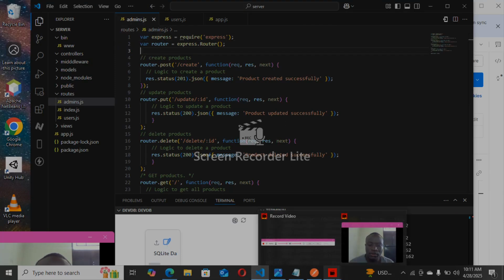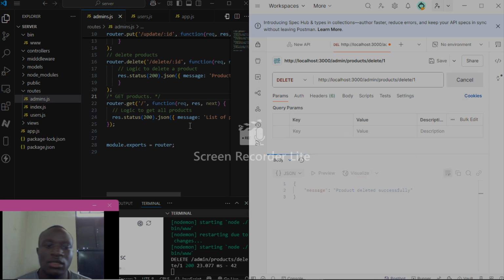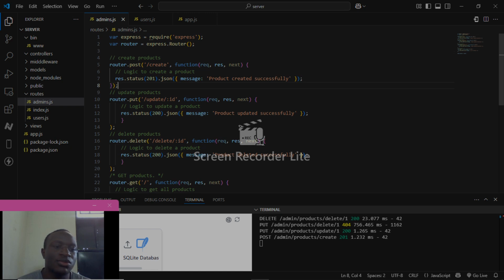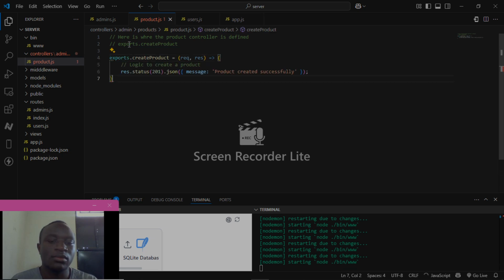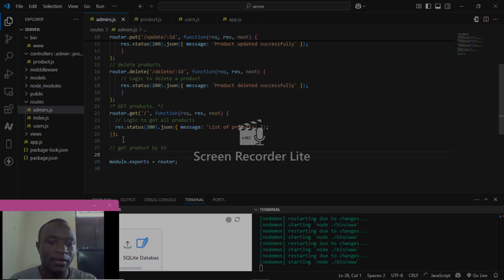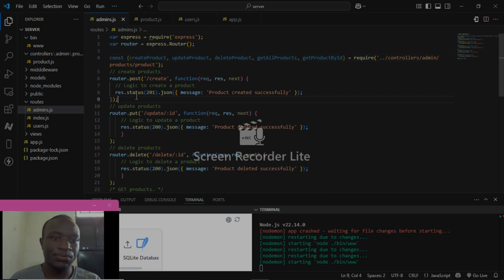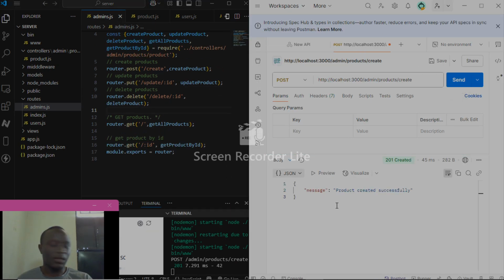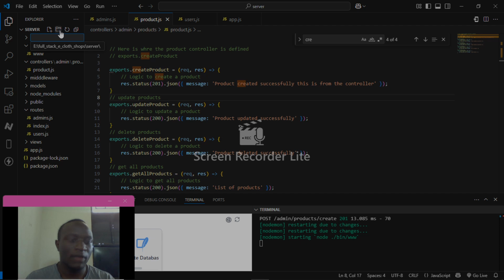Full-Stack Web & Mobile Development | Part 5 | Express.js, Next.js & React Native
Welcome to Part 5 of our Full-Stack Web & Mobile Development series! In this tutorial, you’ll continue learning how to build real-world applications using Express.js, Next.js, and React Native. This step-by-step guide is beginner-friendly and perfect for anyone looking to master full-stack development.

In this video, you’ll learn:

Advanced backend and frontend integration

Handling APIs and connecting your mobile app

Implementing real-world features for web and mobile

Best practices for full-stack app development

Whether you’re a student, beginner, or aspiring full-stack developer, this video will help you gain practical skills to build professional web and mobile applications.